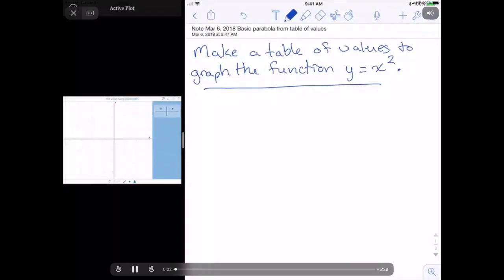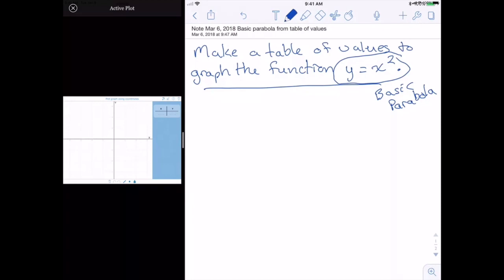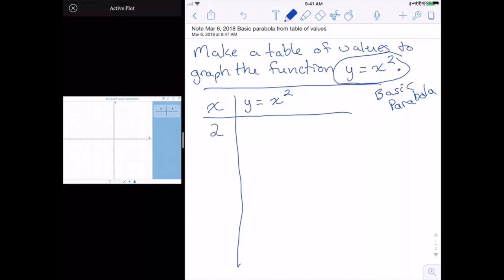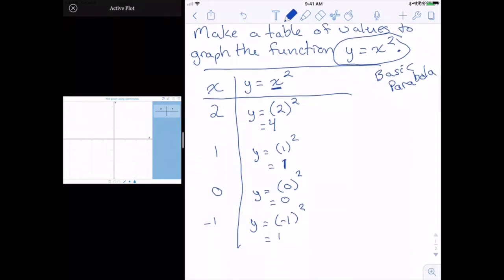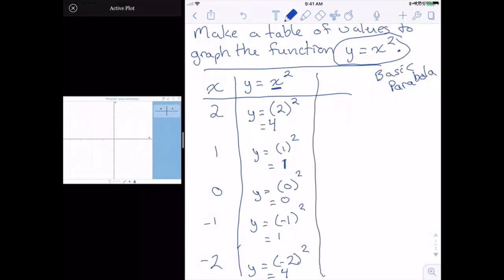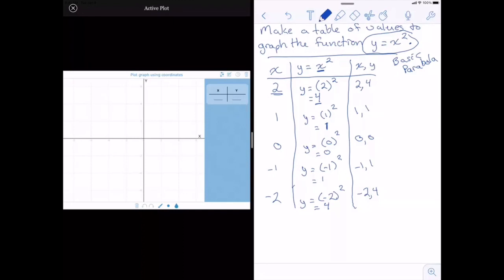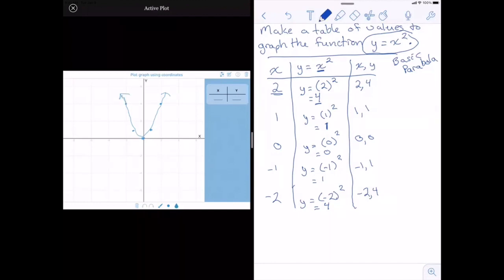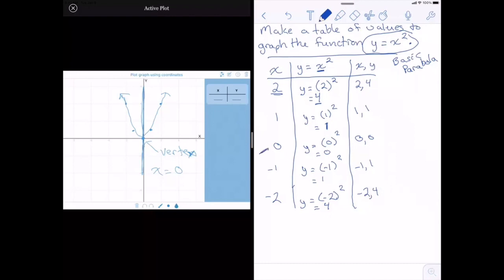Use a table of values to graph a parabola. This also shows the features of a basic parabola.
This video is about Use a table of values to graph a parabola.  This also shows the features of a basic parabola.